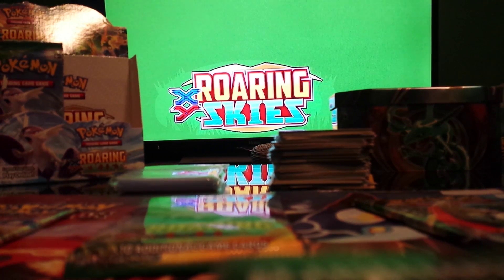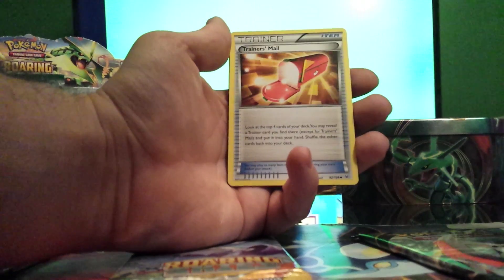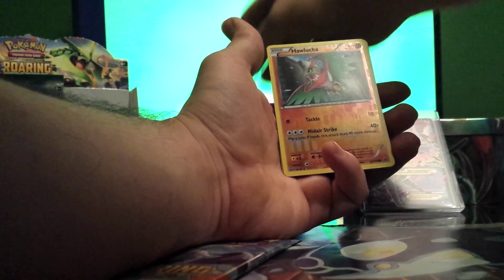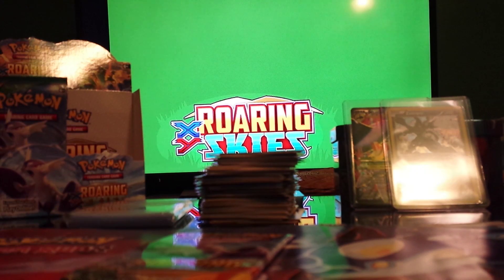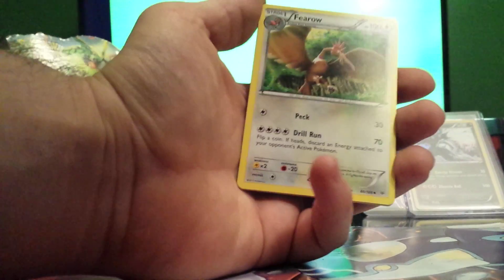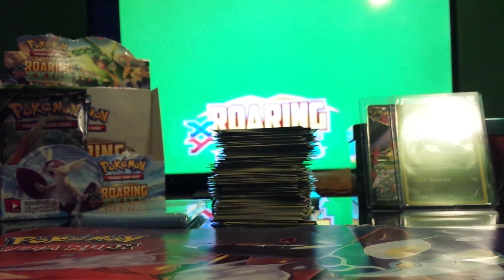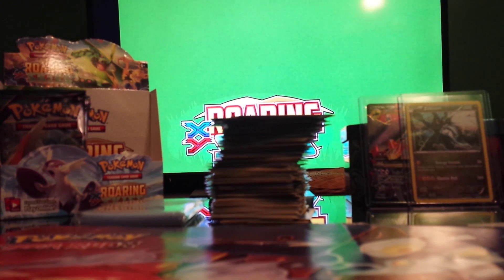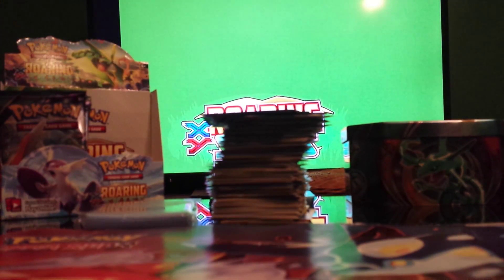Pokemon Roaring Skies Booster Box Opening - Part 2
This is part of the start of my new channel. I am opening my first Pokemon Booster Box ever, with 36 Roaring Skies packs.